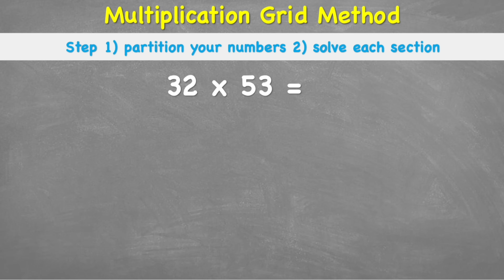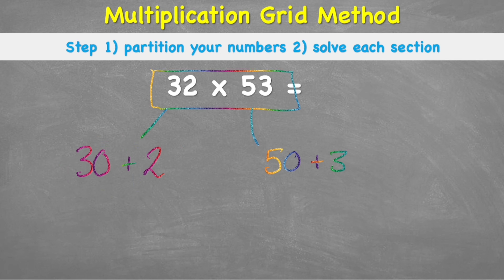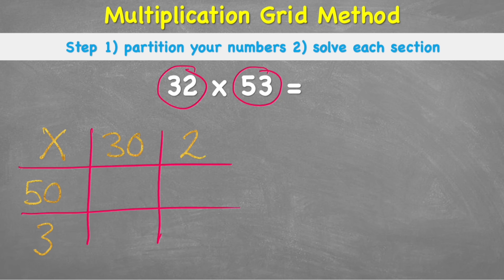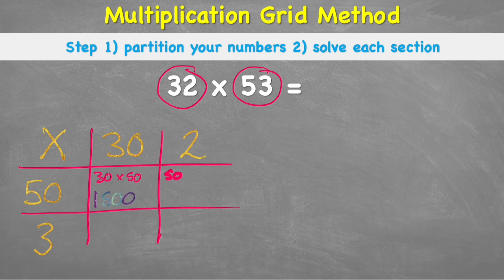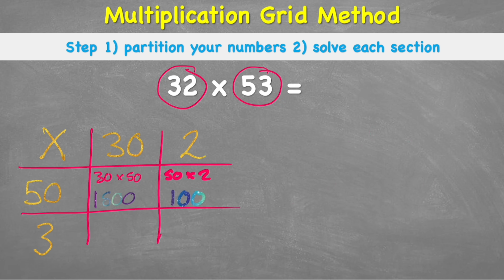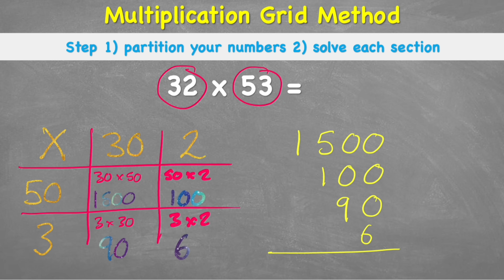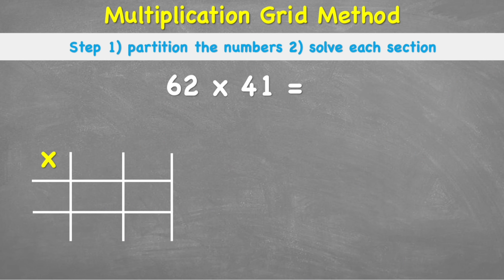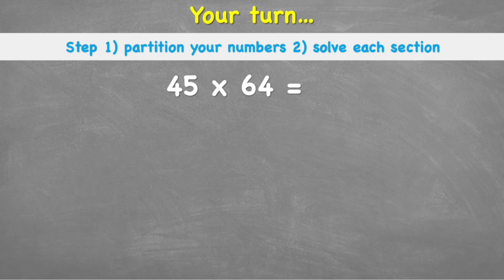HOW TO: Grid Method Multiplication 2 Digit By 2 Digit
Year 3 Maths Lesson - Grid Method Multiplication 3 digit by 1 digit.
In this maths lesson we will learn how to use the grid method of multiplication to solve large 2 by 2 digit questions.

For example:

34 x 54 =

Our first step is to partition the numbers into their tens and ones. Once we have done this we can learn that solving the individual parts is MUCH easier.
Our last step is to add up the individual answers we have just got - to give us our final answer!

Watch this video to learn exactly how to do it!

00:00 Intro
00:10 Example 1
05:23 Example 2
06:19 What to remember
06:40 Your turn
07:10 Subscribe